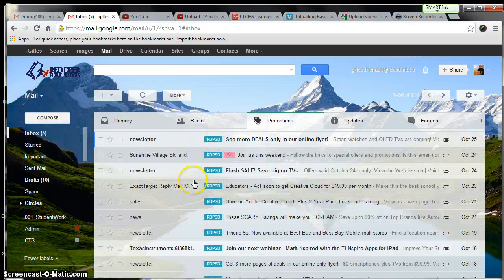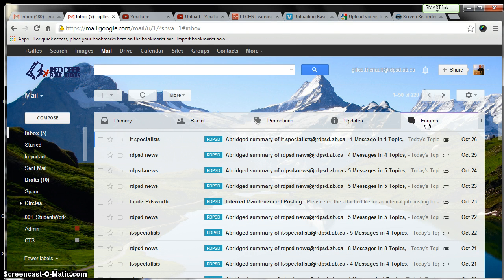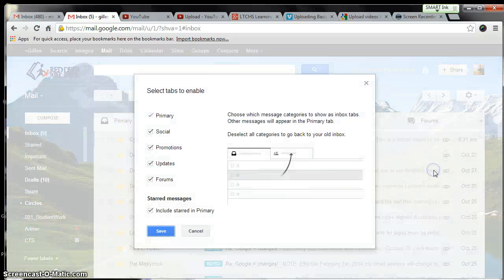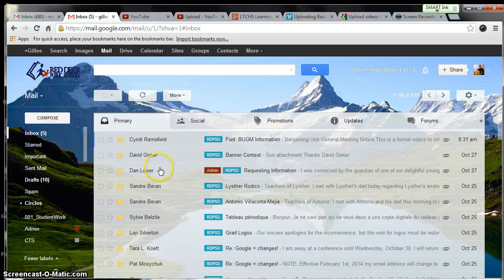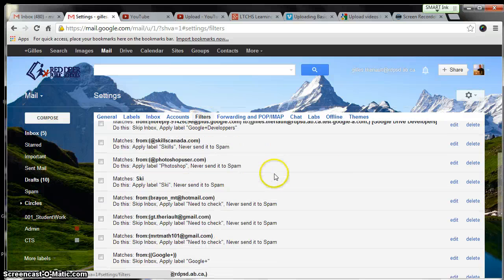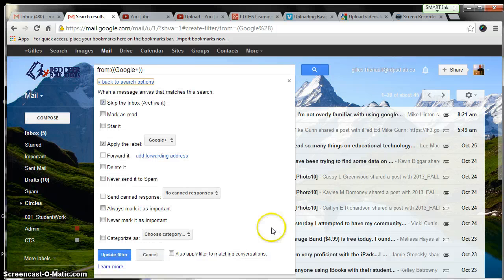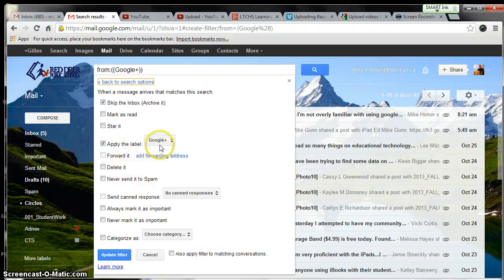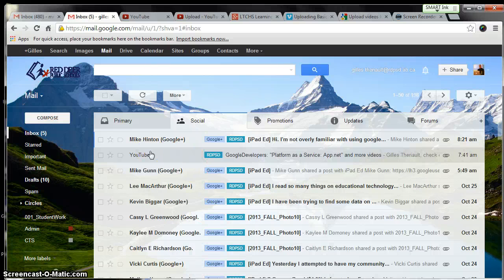Google+ notification in email